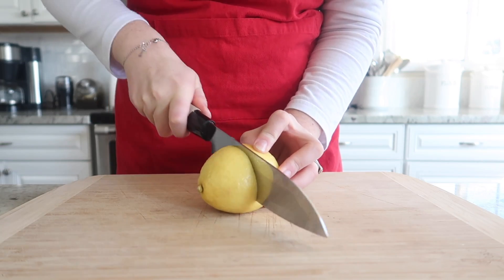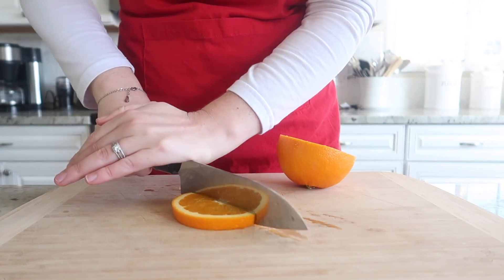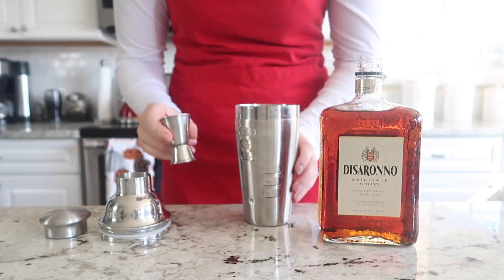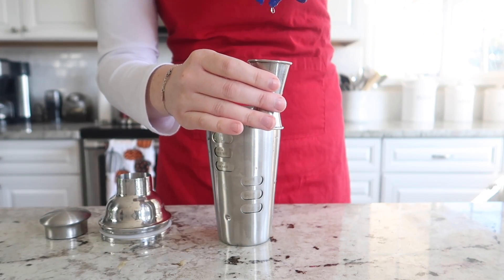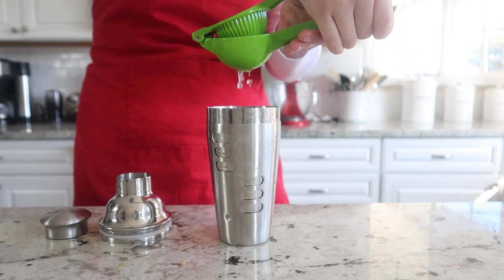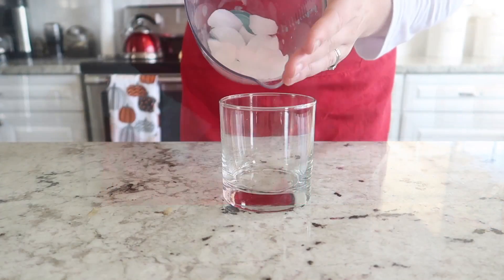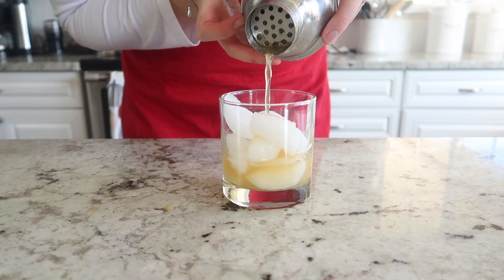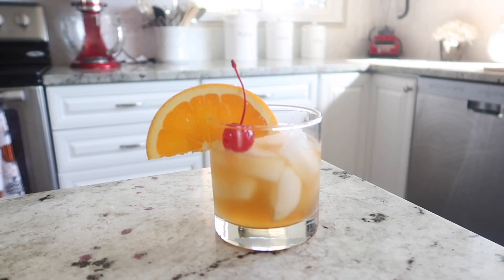Amaretto Sour Cocktail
The Amaretto sour is a popular and classic cocktail  and well drink. Ask for this drink in any bar or lounge. Or make it yourself at home with just a few simple ingredients.